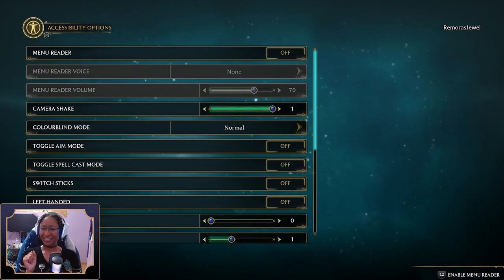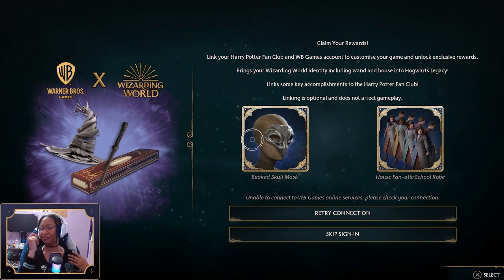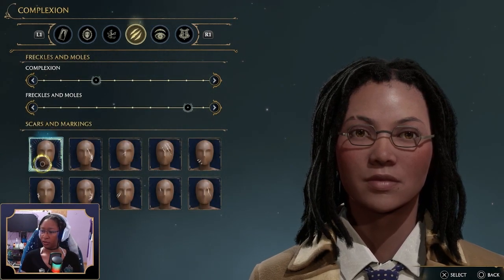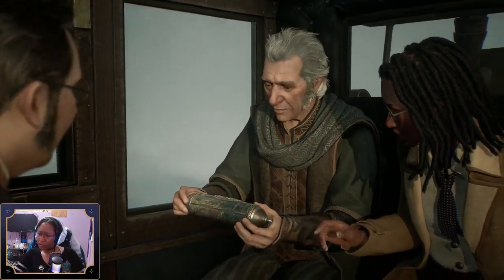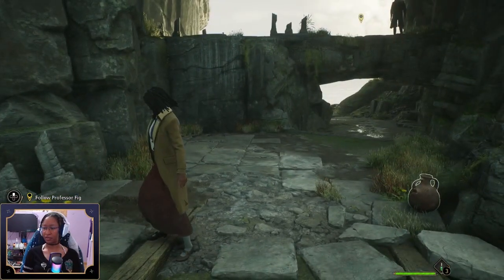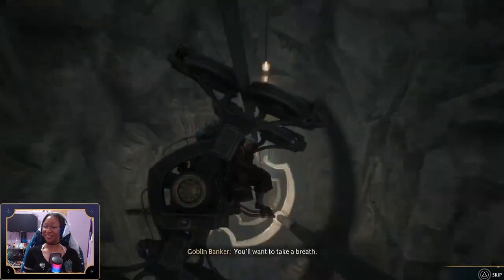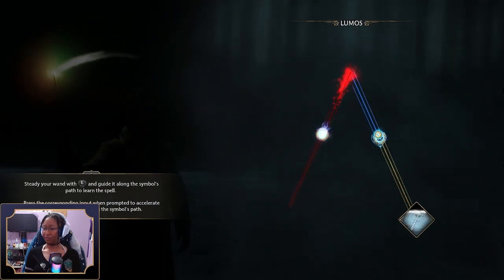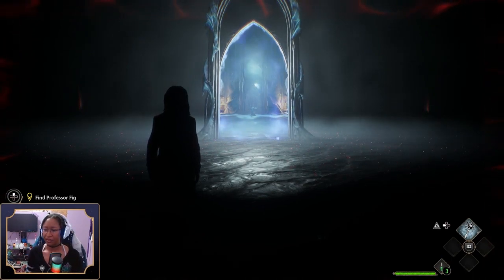Time for school, what could go wrong...? | Hogwarts Legacy Part 1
IT'S FINALLY HERE!!! And early bday present to me! :)